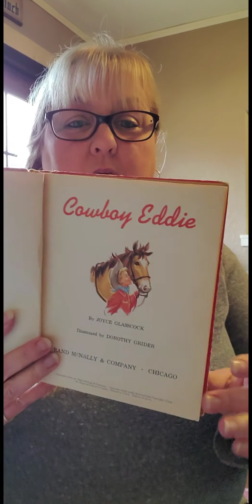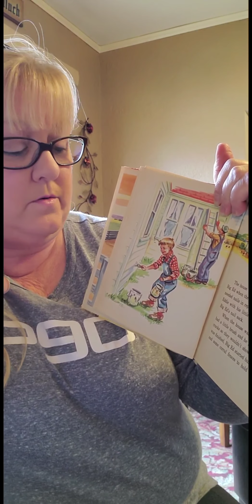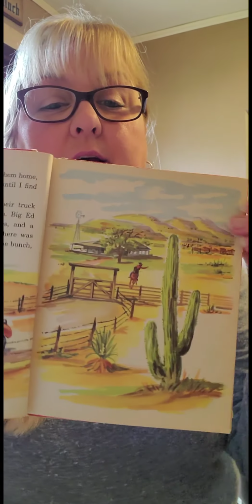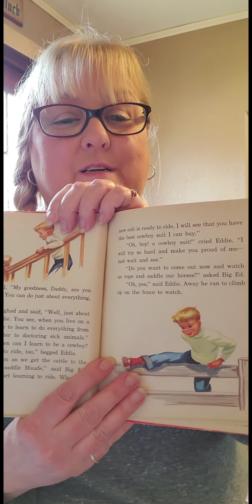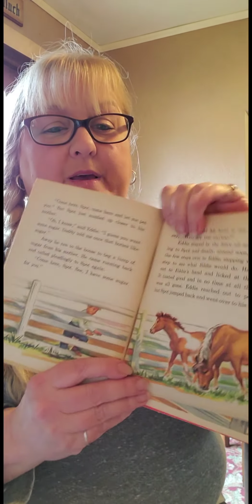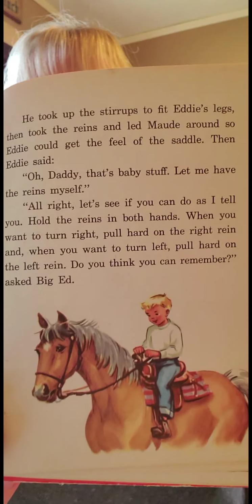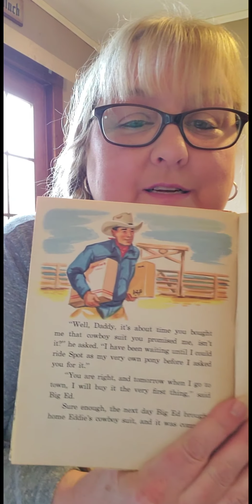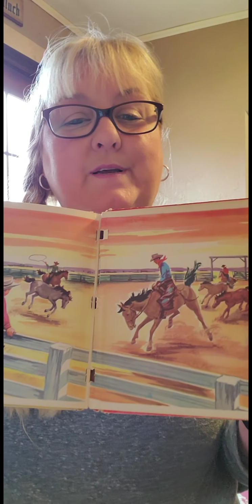Story Time with Grandma Teresa - Cowboy Eddie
Cowboy Eddie - written by Joyce Glasscock and illustrated by Dorothy Grider